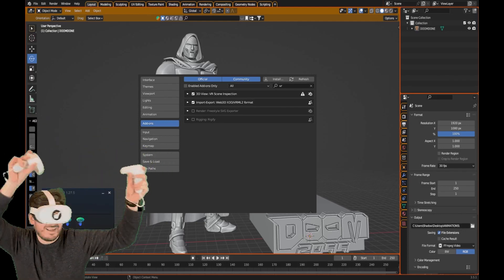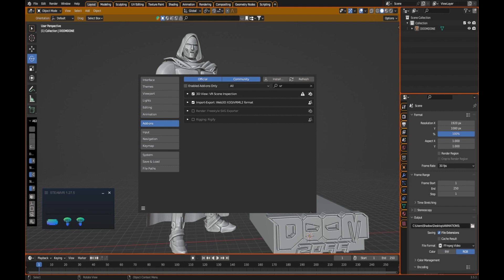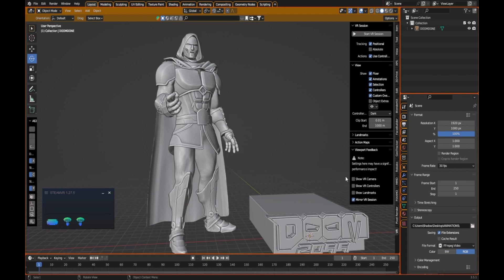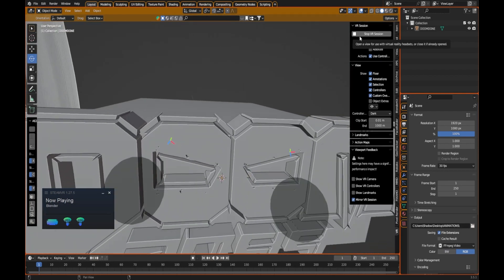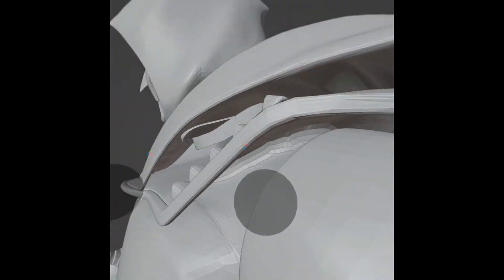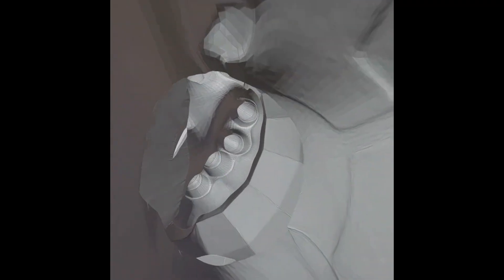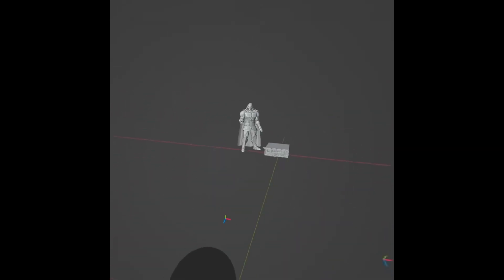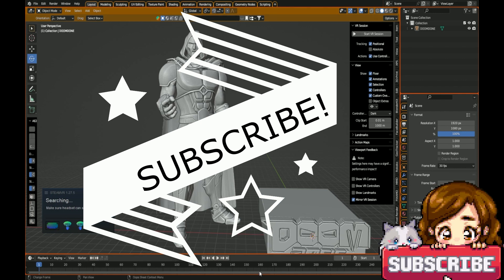🔺INSANE BLENDER VR! Explore your projects in VR! [QUEST]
In this VR blender quest, you'll learn how to use the Blender default addon to explore your projects in VR! This quest is perfect for anyone who wants to learn more about Blender and use VR to explore their creations.

You'll start by downloading and installing the Blender default addon. Once that's done, you'll learn how to use the addon to explore your projects in VR. Finally, you'll create a VR project and use the addon to explore it. By the end of this quest, you'll have learned everything you need to know to use VR to explore your projects!